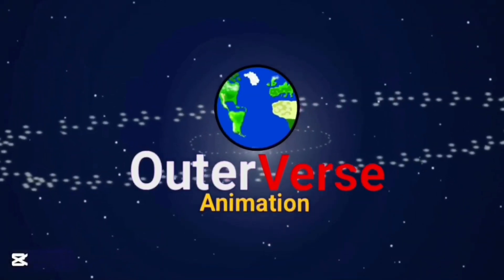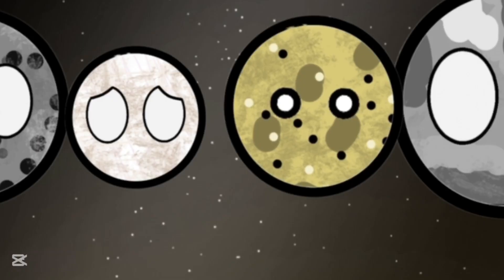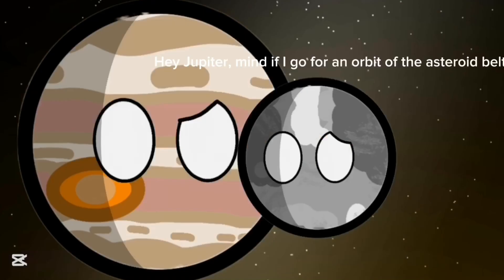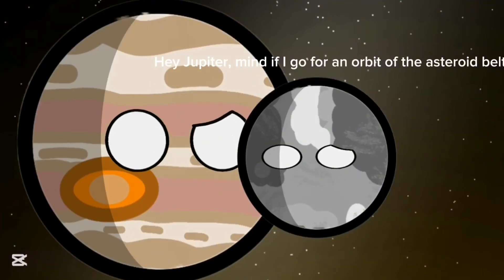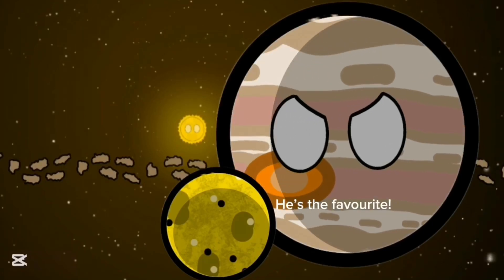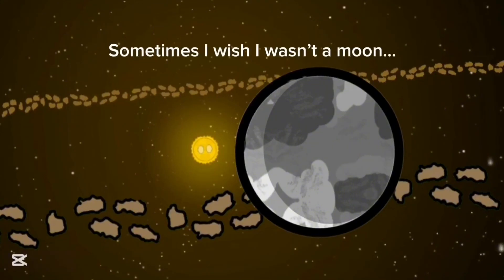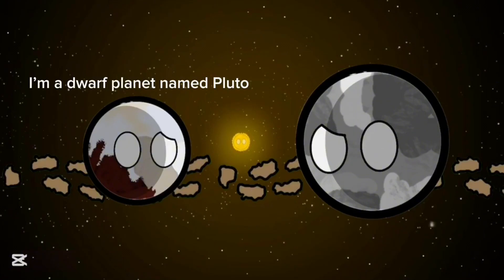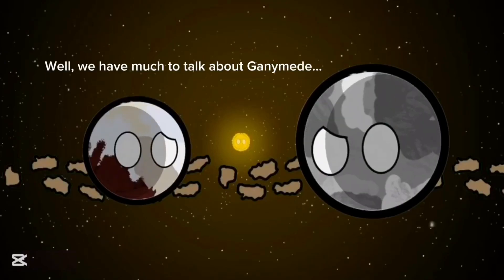The Moons Of Jupiter - Part 1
Welcome to OuterVerse Animation, this channel is based on the popular fandom Planetballs, in which planets and celestial objects are humanised to represent their traits in engaging ways!

Director: Ethan (Me)
Animator: Ethan (Me)
Asset Designer: Ethan (Me)
Voices: CapCut, Natural (Me)
Software: FlipaClip, Alight Motion, CapCut

(I’m a solo animator I know 😭)

Some projects I have upcoming

Solar System Invasion Arc
Visions Of The Future Arc

(It’s really dead so it won’t flood your notifications, although I do regularly post sneak peaks and BTS stuff you’d enjoy)

Thanks for reading this to the end!

Now some tags for the Algo